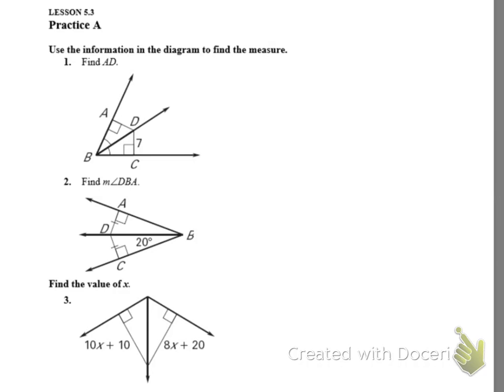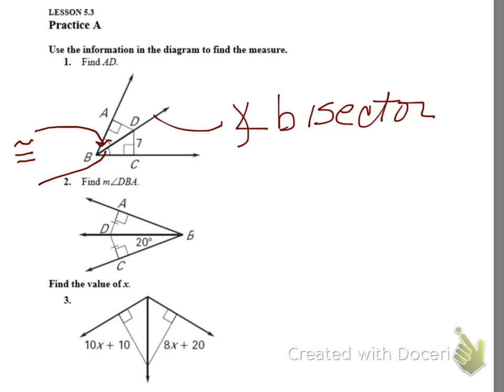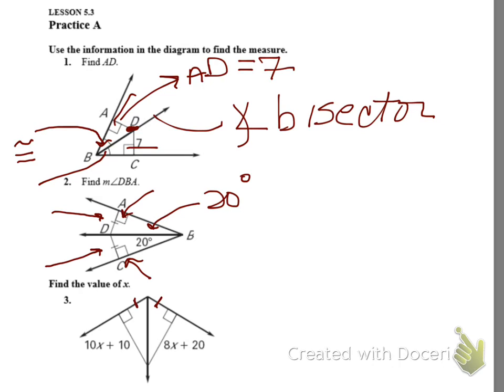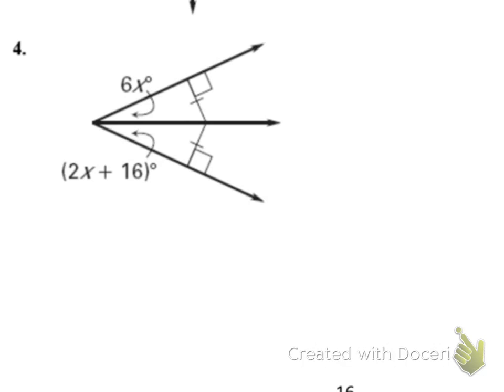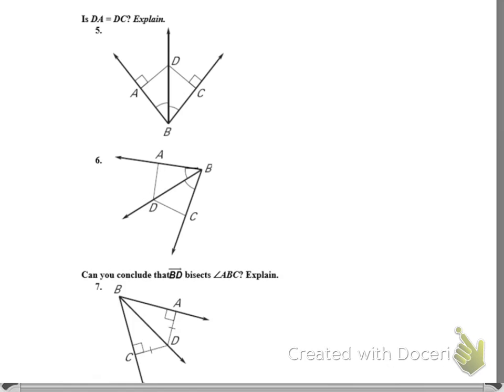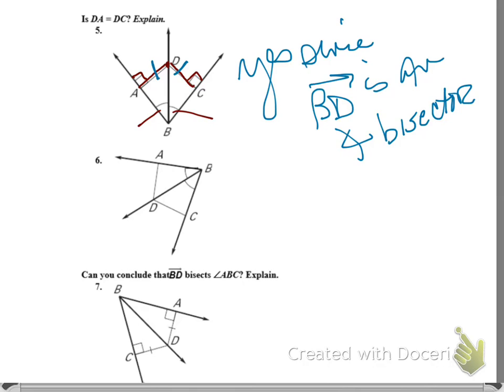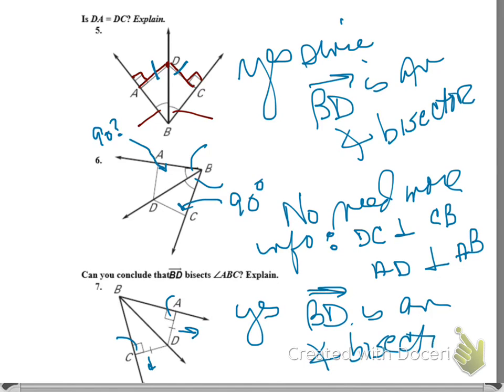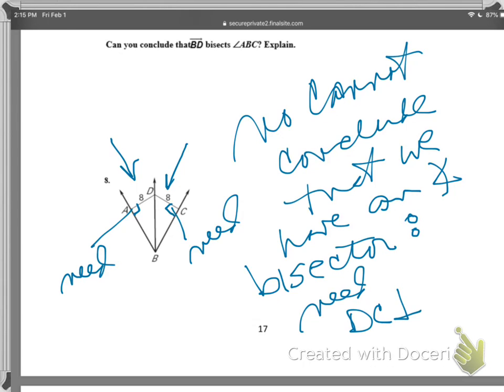Ryken Geo 5.3 homework